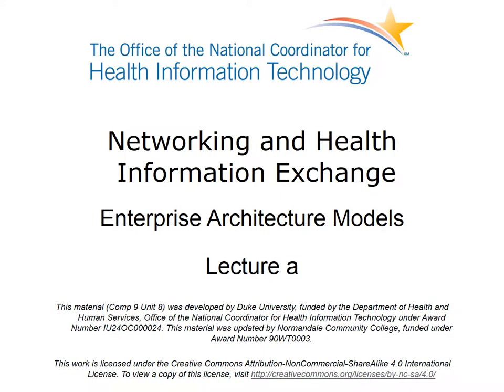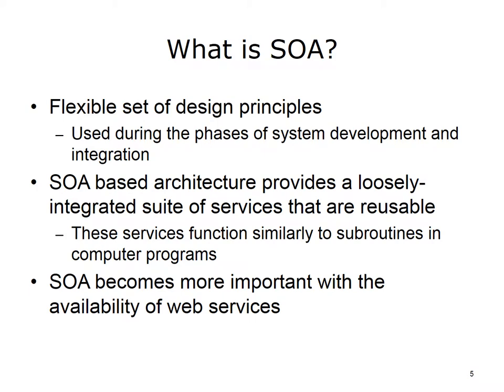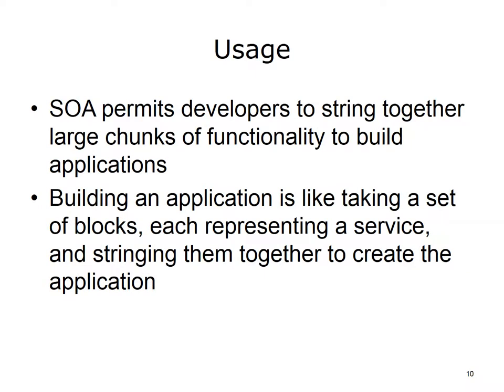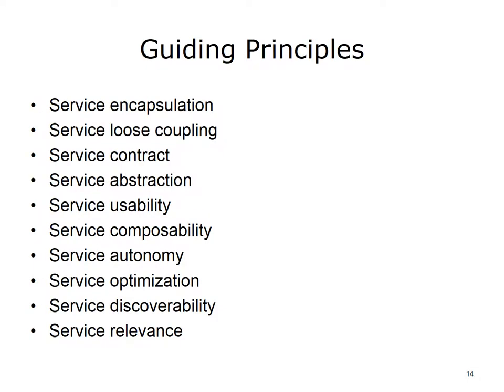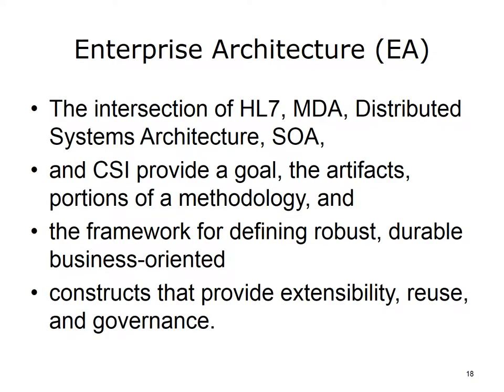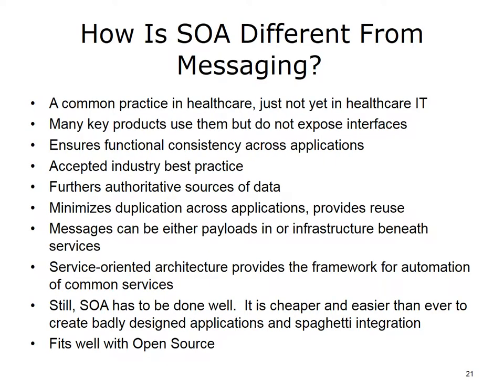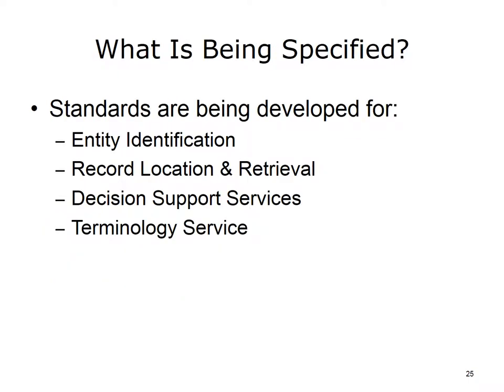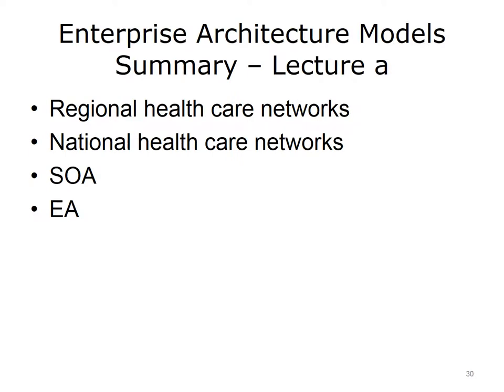comp9 unit8 lecture video